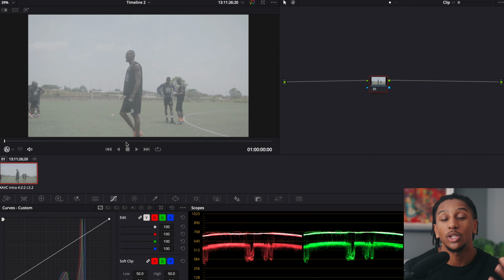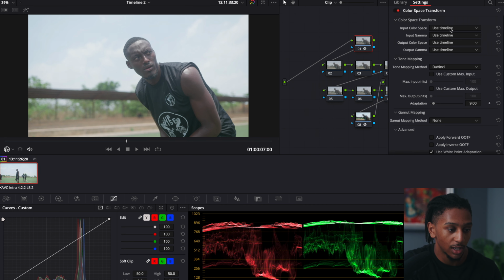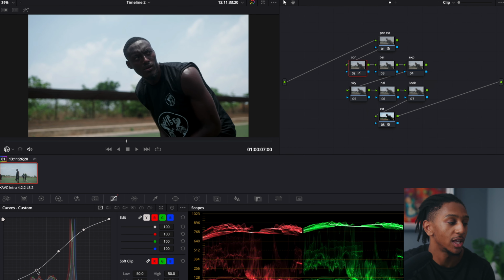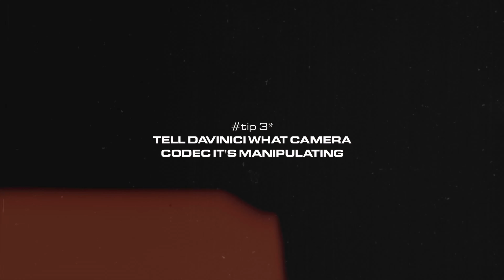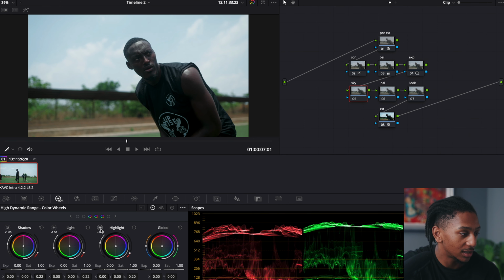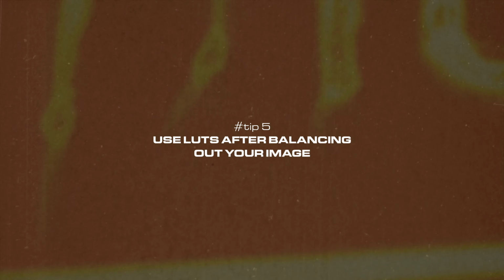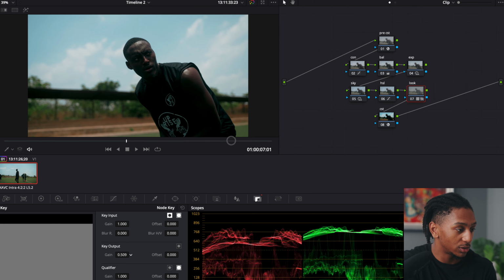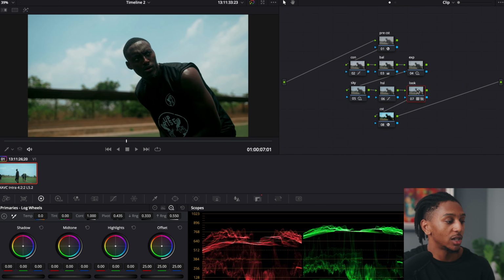Stop RUINING Your FOOTAGE! 5 Tips to Color Grade a CINEMATIC Image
CLUTCH Quick Release Plate
Camera Backpack Clip

My Main Video Camera
Best Sony Hybrid Camera
Best Value Lens Ever
My Favourite Lens
Creamiest Telephone Zoom On The Planet

Wireless Hotshoe Shotgun Mic
Best Travel Tripod To Exist
Budget Version ^

My Gimbal
Half Cage (a7 V)
Pergear CFexpress Type A Cards
Freewell Card Reader
Tilta Battery Charger

Your Companion On Set
Samsung T9 SSD (4TB)
Every Editor's Best Friend
The Editing Headphone You Didn't Know You Needed
Protective Hard Case (Cheaper Than Pelican)